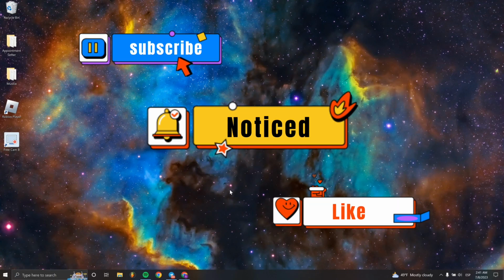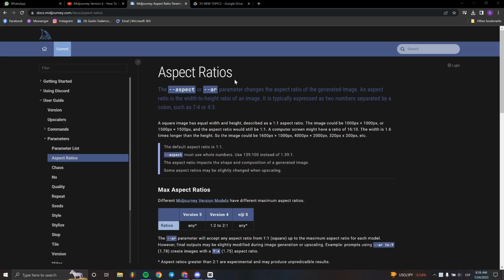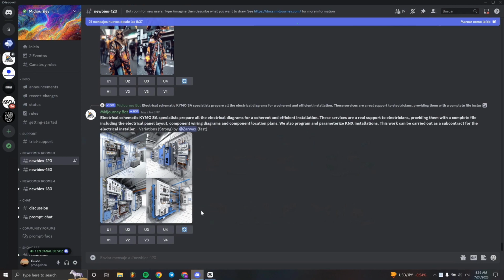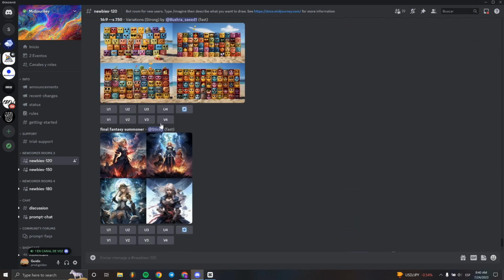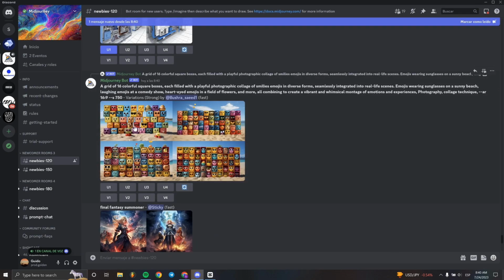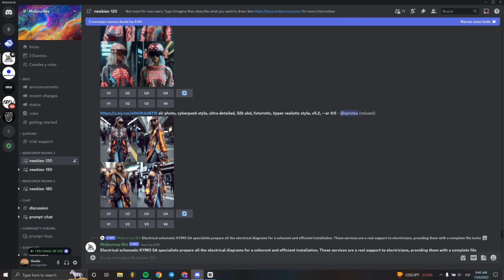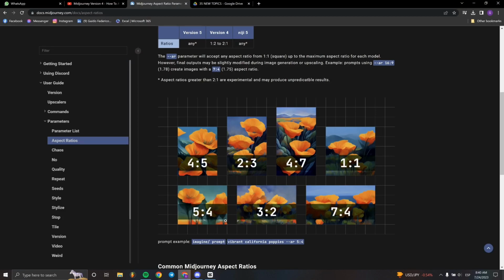How To Adjust Image Size and Aspect Ratio | Midjourney V5